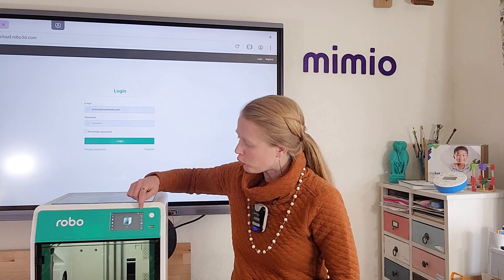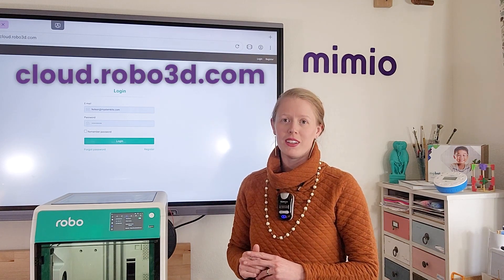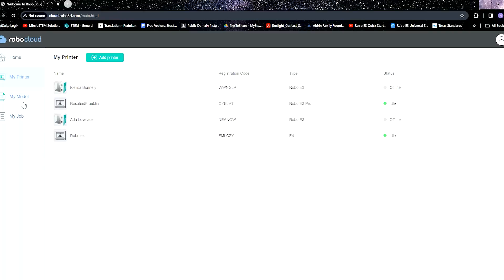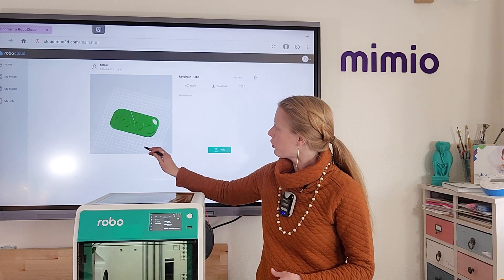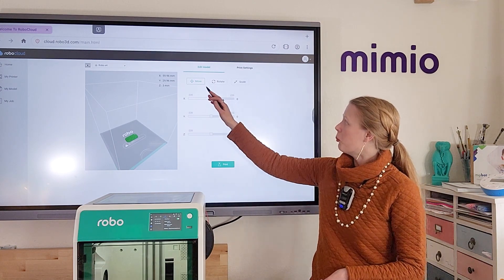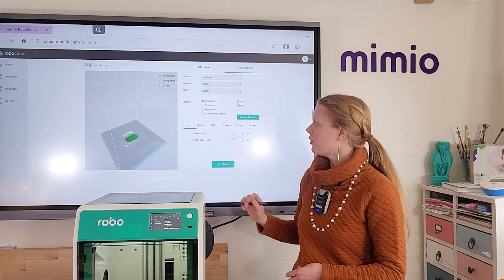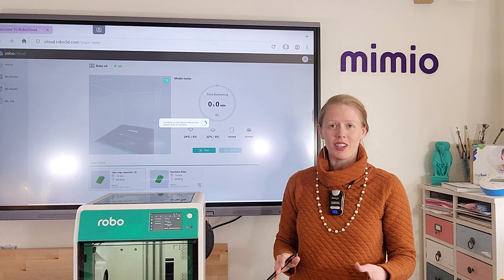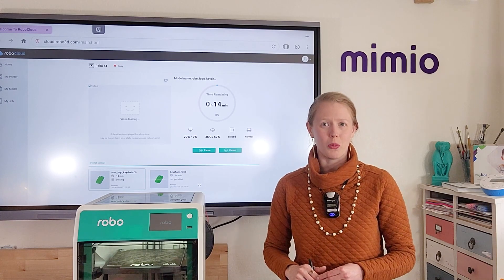Robo E4: Printing with RoboCloud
Find out how to connect your Robo E4 to RoboCloud and start printing wirelessly in this tutorial!

To Connect your E4:
On your printer:
Make sure it is online.
Tools (Gear)/Cloud/RoboCloud
Toggle it On.
Take note of the Registration Code.

Create an account or log in.
My Printers
Name Printer & Type in Registration Code from Printer
Click Okay.

To Print:
Go to My Model.
Upload Model.
Choose Model Files.
Select an .stl file from your computer.
Click Upload.
Close pop-up after the stl finishes uploading and disappears.
Select the model from your model library.
Click Print. This will open a preview.
Select your printer from the dropdown at the top.
Make edits as desired to model/print settings.
Click Print to queue the printer.
When ready to print, click "Start".